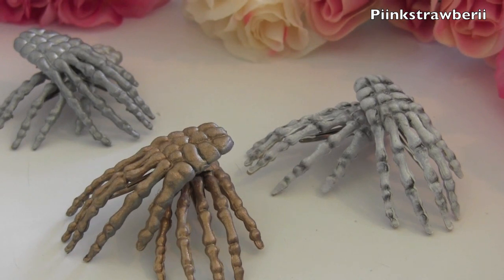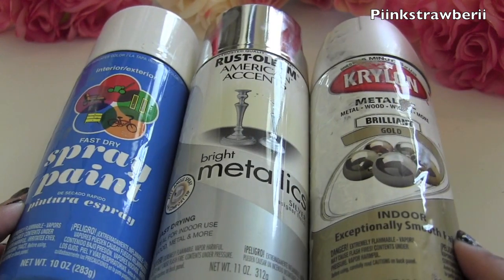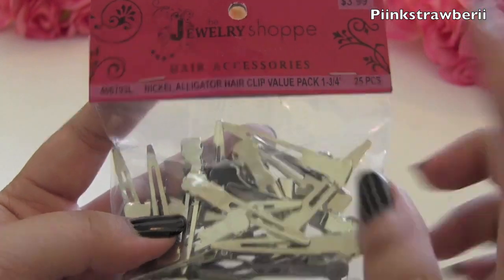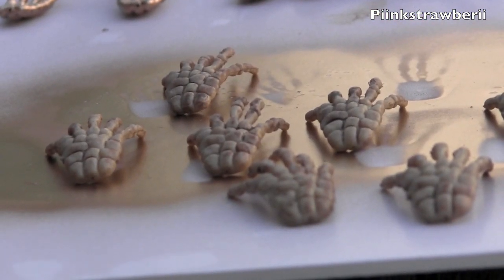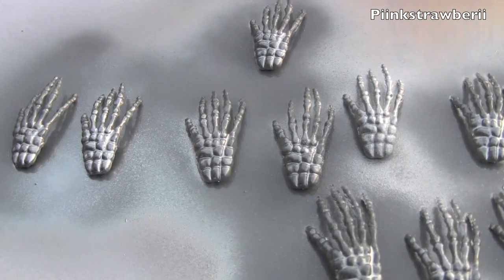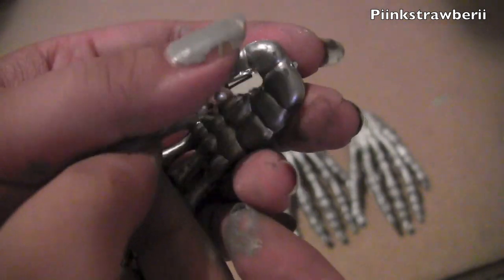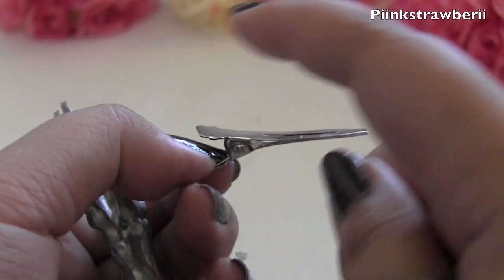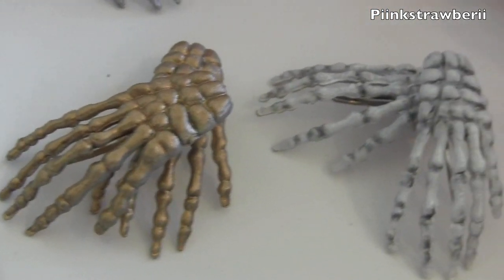‪☠‬ DIY Kpop Inspired: G-Dragon "CRAYON" Skeleton Hand Hair Clips ‪☠‬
hello everyone! so here is  a super fun and ridonculously easy diy that you can sproose up your hair with for a holiday or if you want something different! its also a great gift as well and a fun project to do with friends and loved ones! hope you enjoy the tutorial! a lot of kpop celeberties wear these such as gdragon from big bang and others! skulls are so in for this season so come on girl come on boy get yo CRAYON!

kiki delivery service cover "on a clear day"